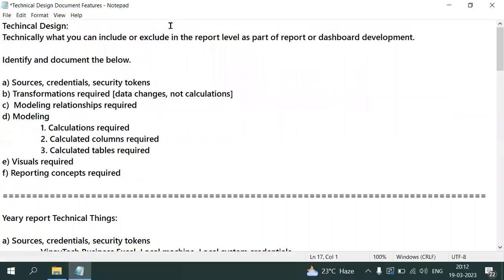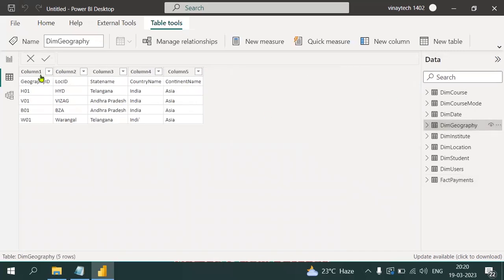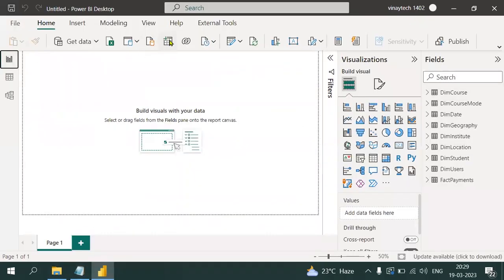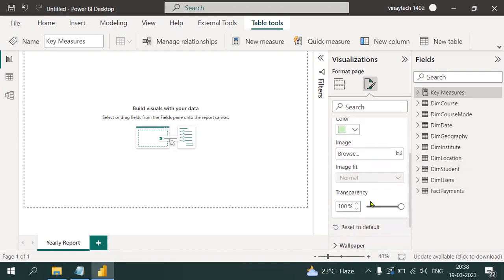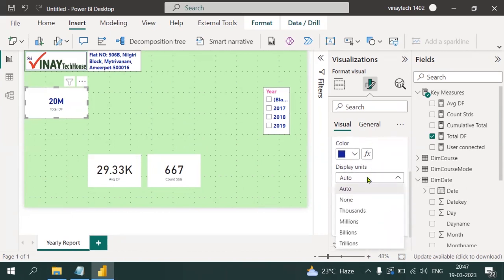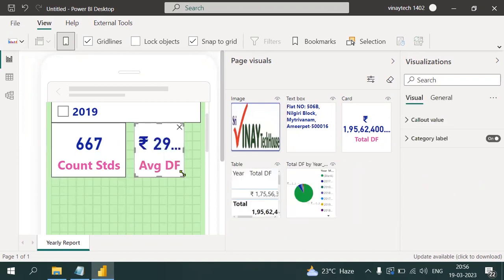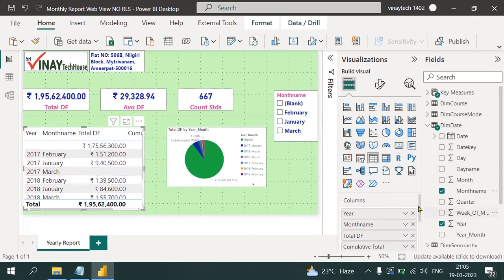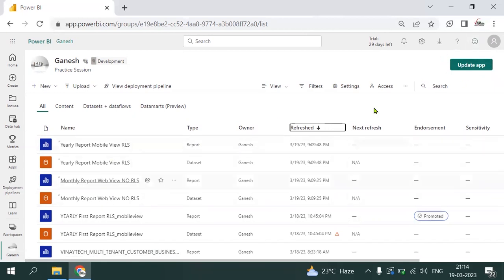Yearly & Monthly Reports Cross Report Drill Through Action Web & Mobile View | Power BI | Vinay Tech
Follow us for more updates on Demos:-